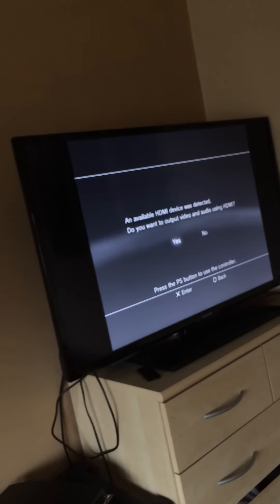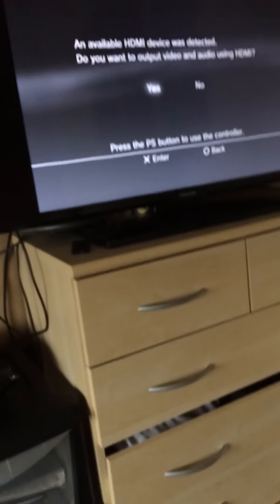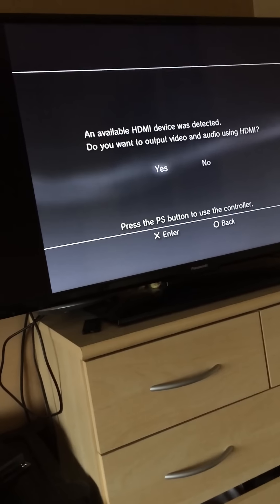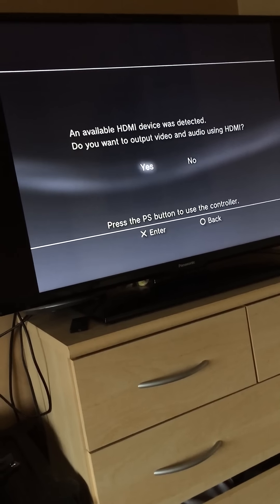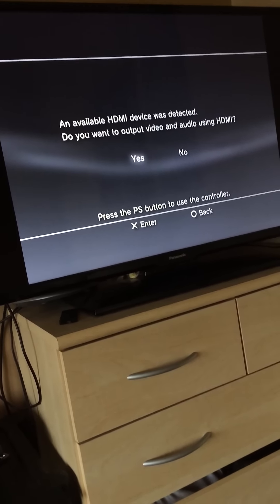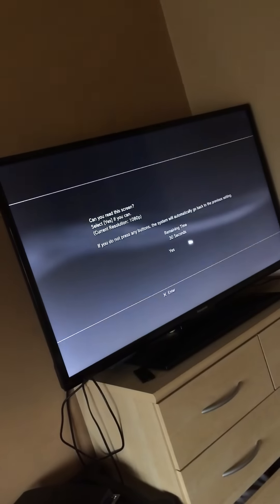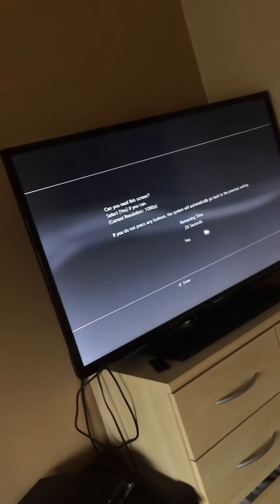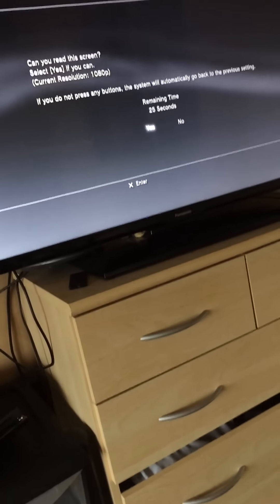PS3 HDMI No Signal Error Fix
A quick tutorial on how to get your PS3 and Television functioning together correctly via HDMI.